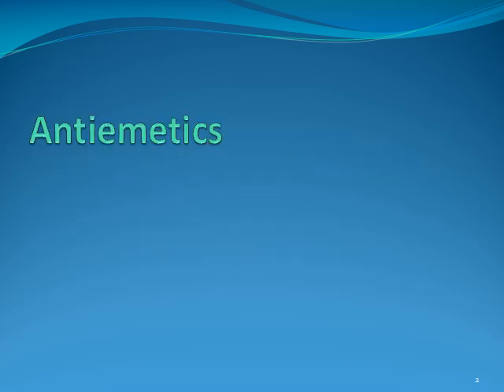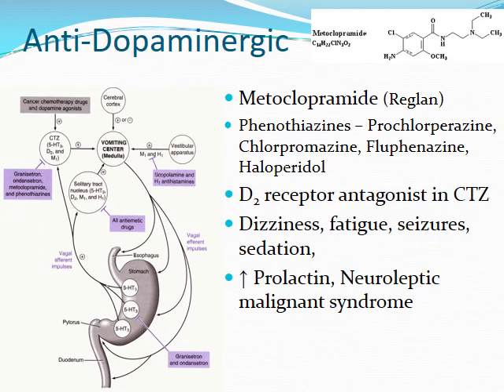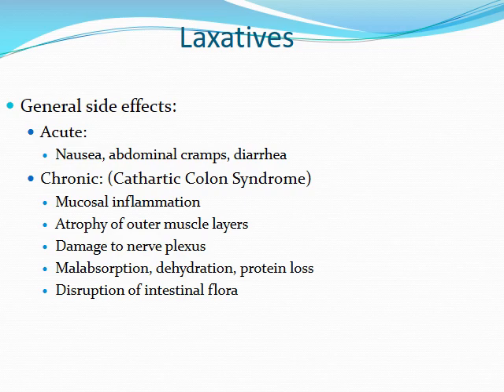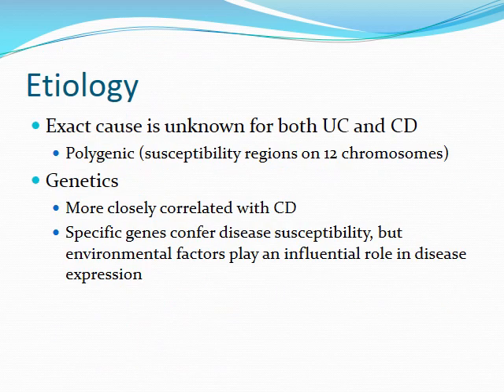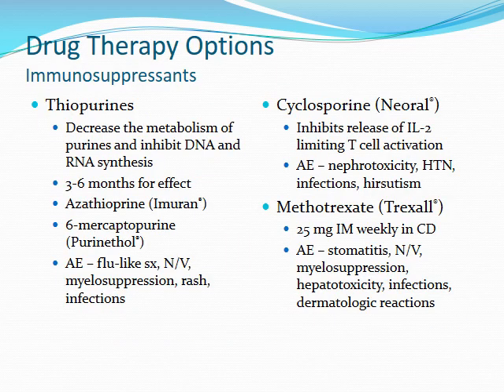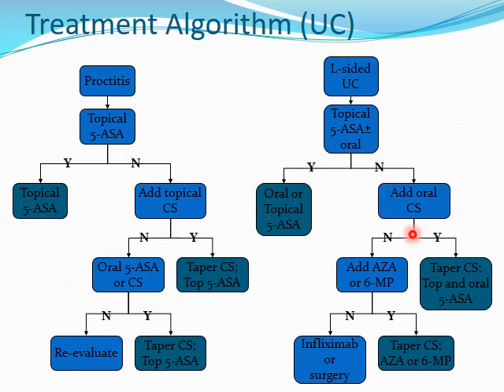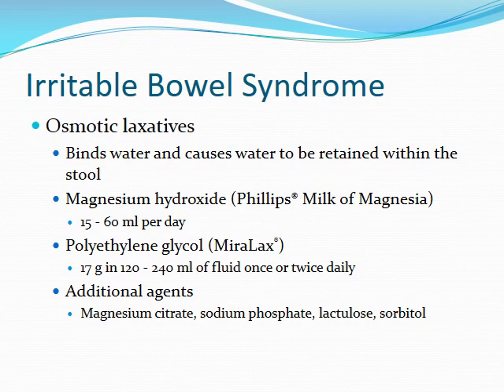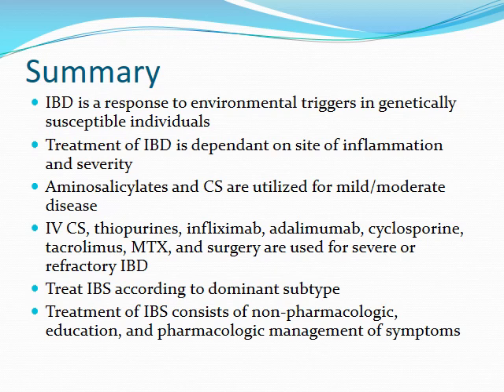Section 2 Unit 2 - GI Pt 2